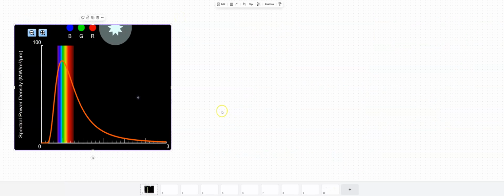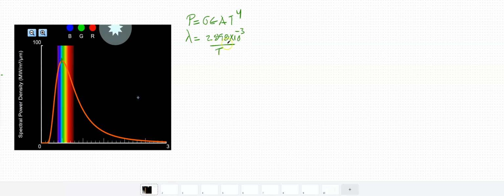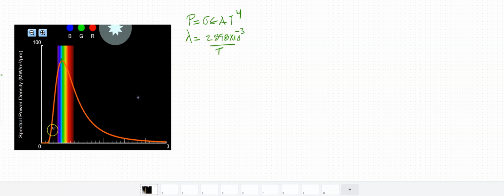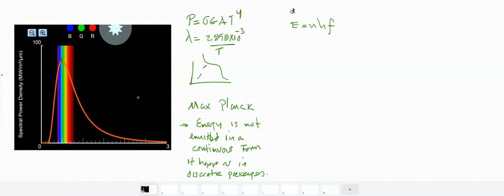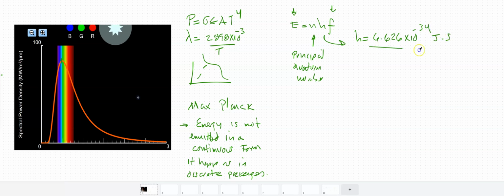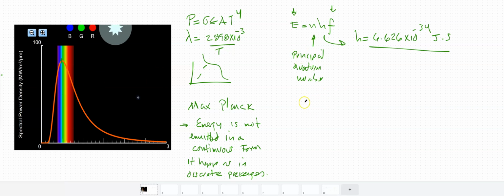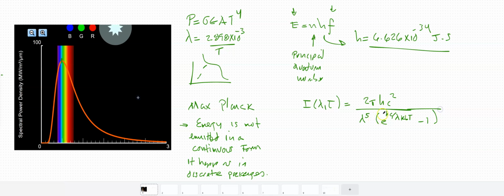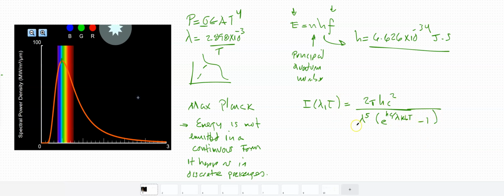Black Body radiation B